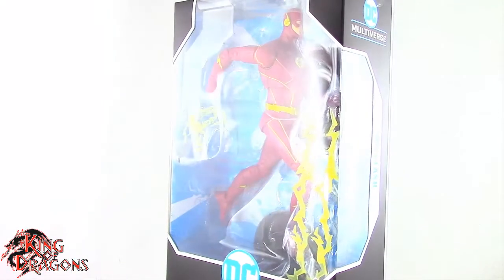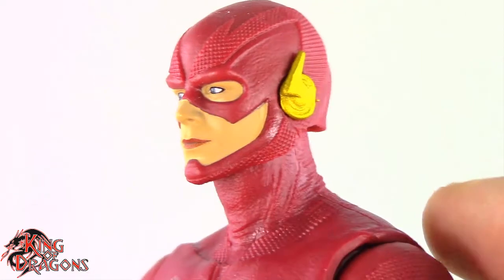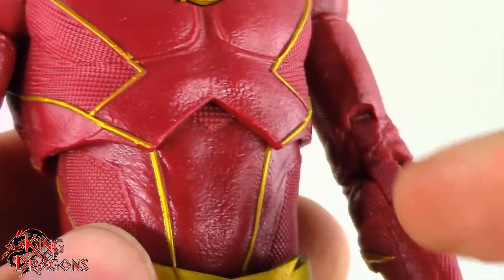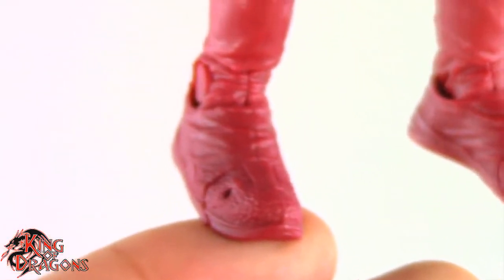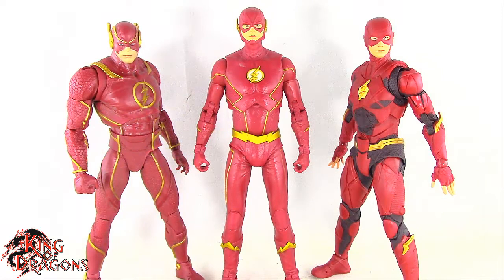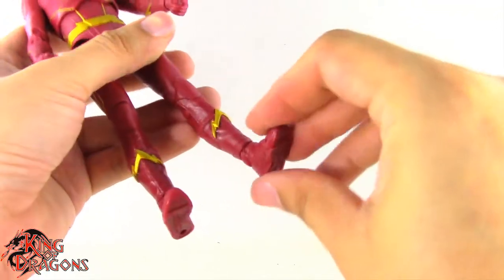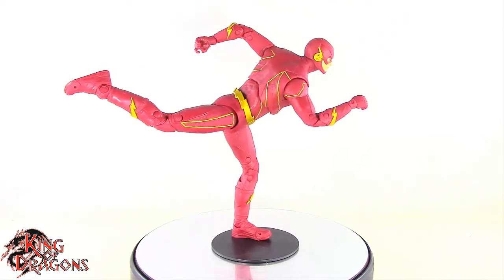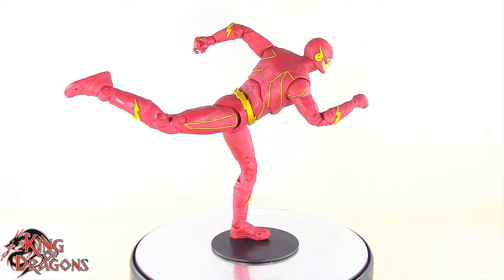McFarlane Toys: DC Multiverse: CW's The Flash | The Flash Review